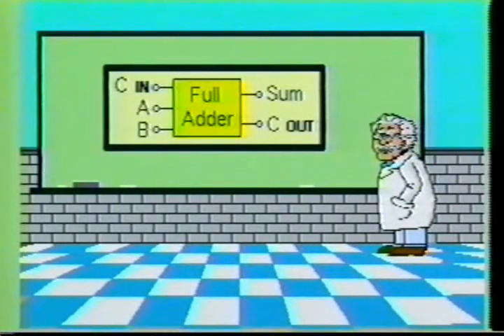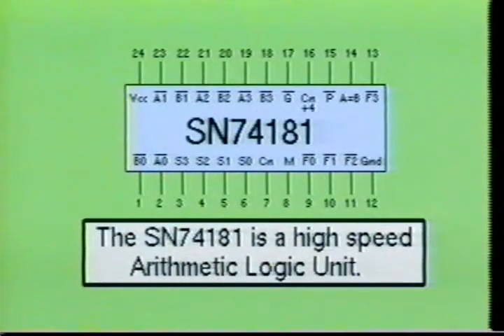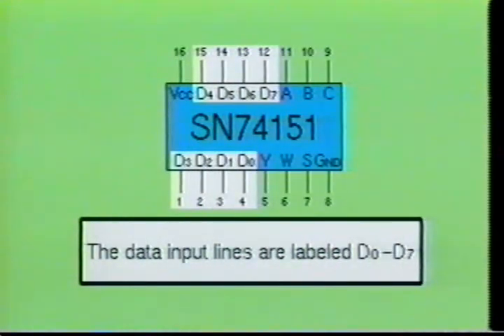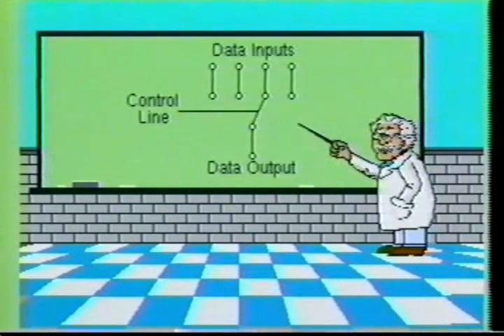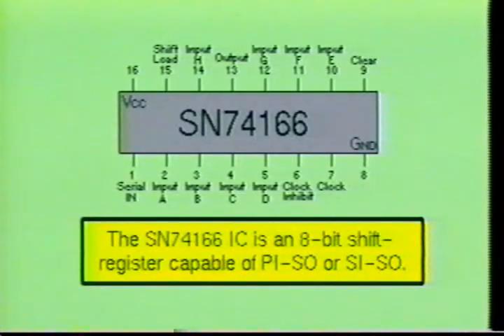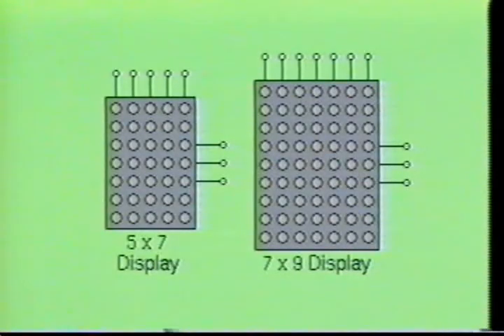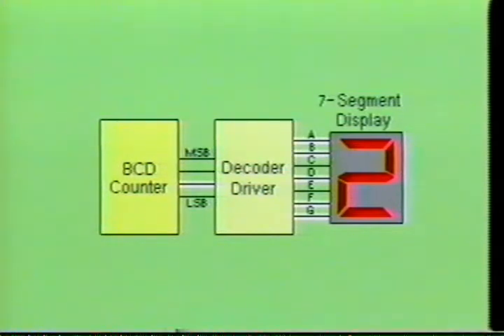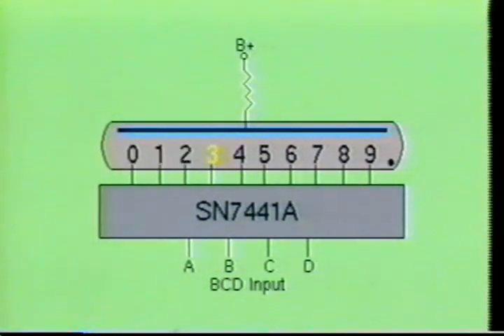UCanDo VT303 Digital 3 Multiplexers